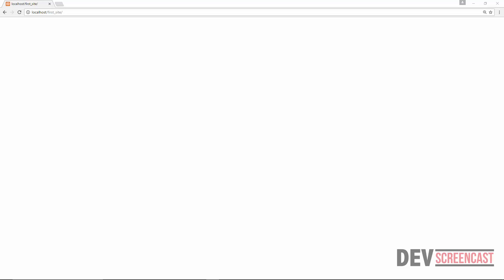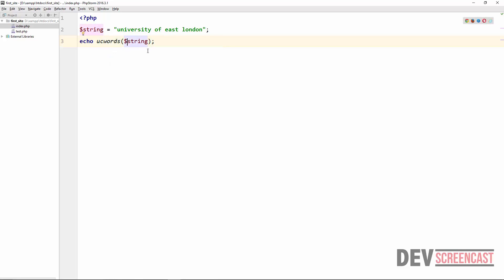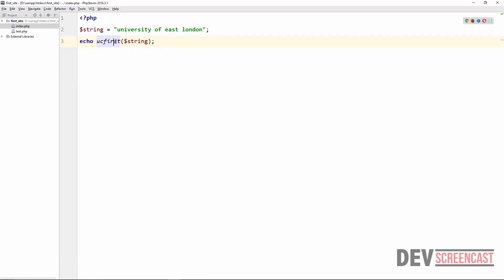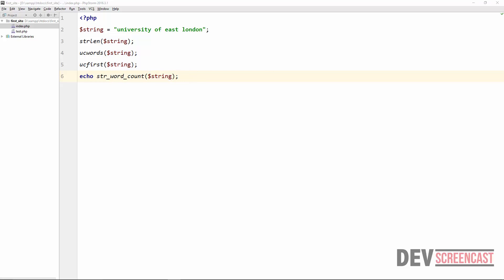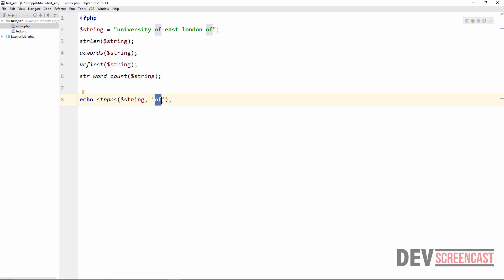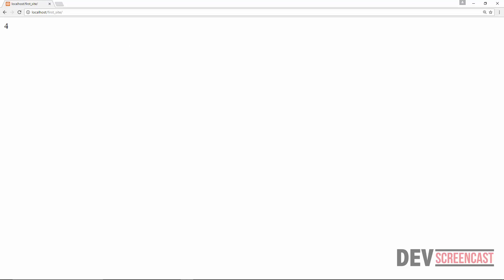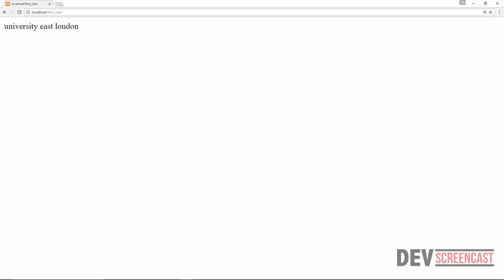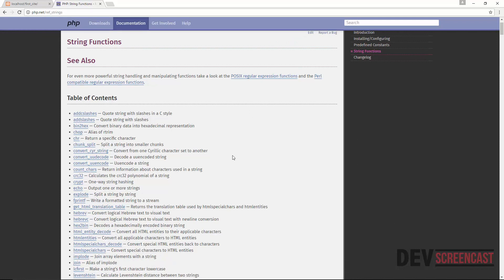String Manipulation in PHP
In this lecture you will learn about some useful PHP inbuilt functions for manipulation strings.